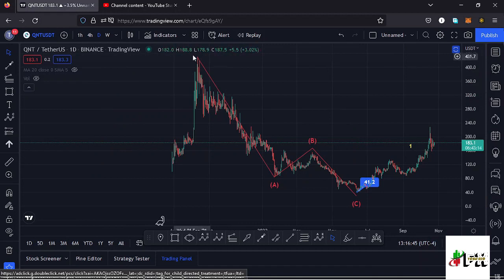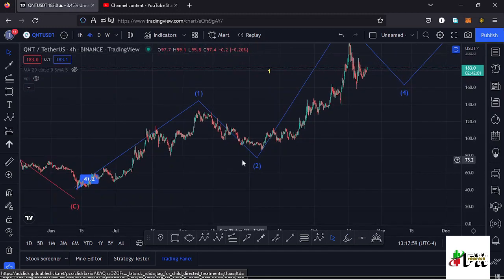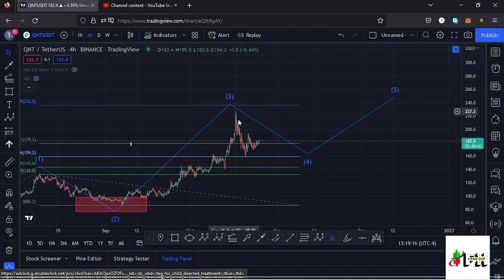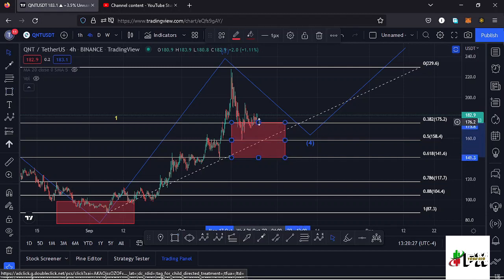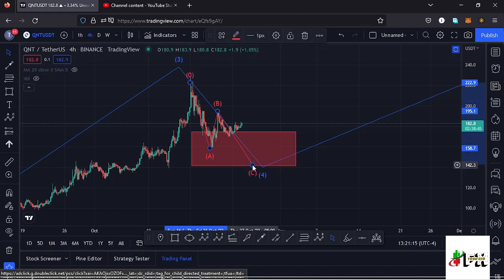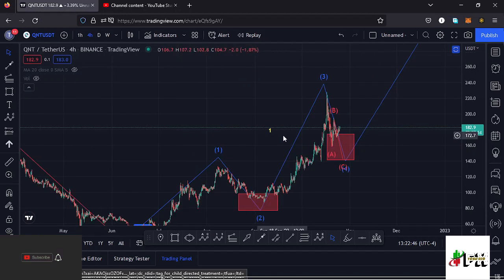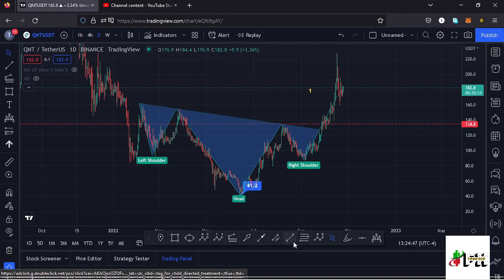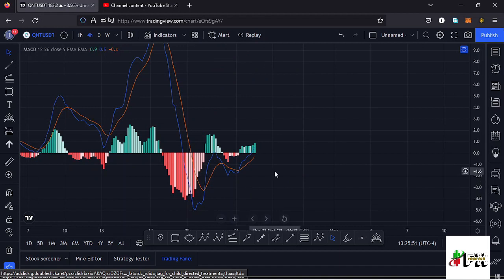QUANT (QNT) PRICE PREDICTION UPDATE!!! ELLIOT WAVES AND TECHNICAL ANALYSIS